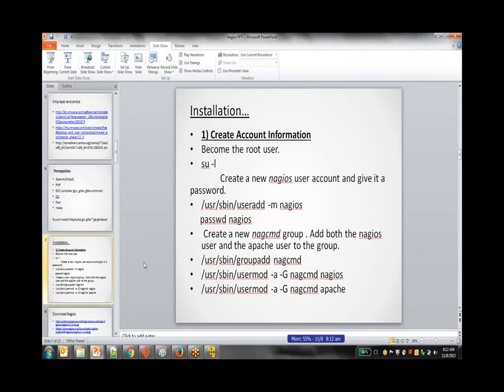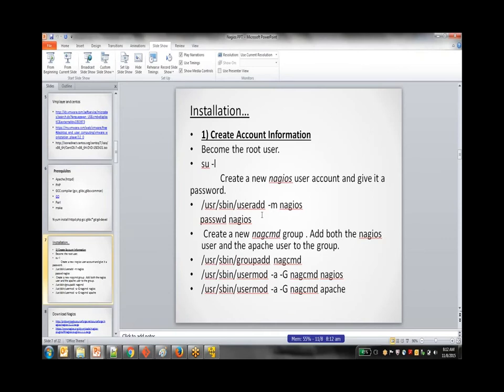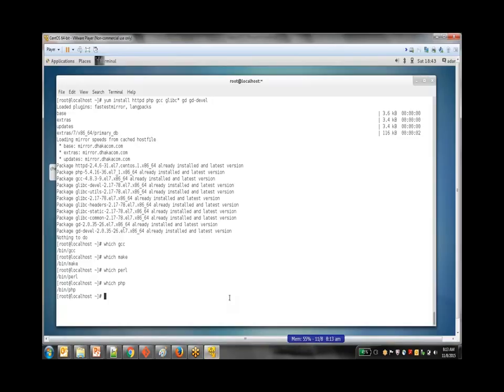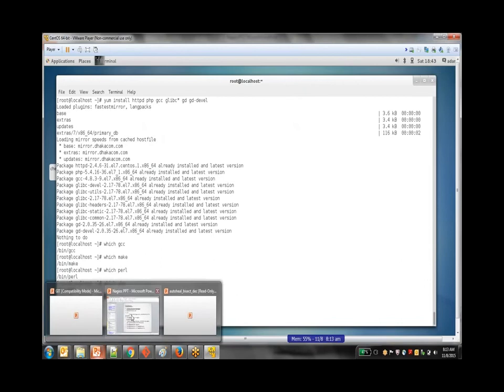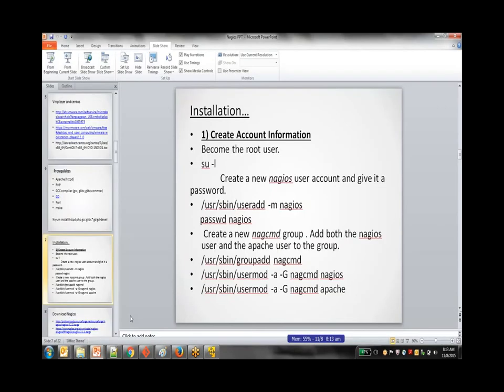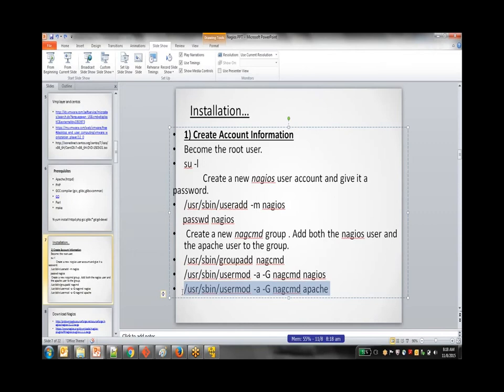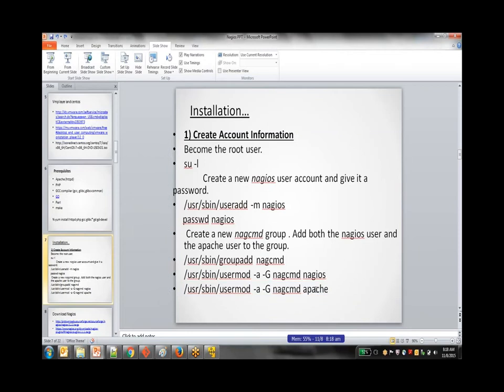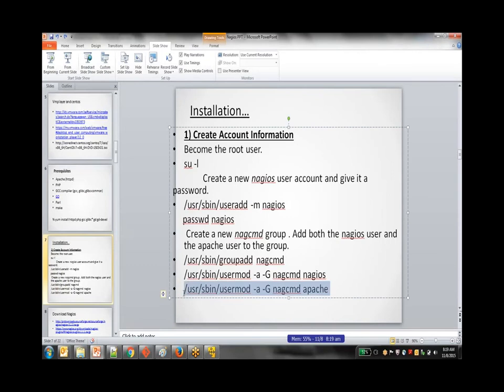Nagios server installation and configuration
IT-HelpStream